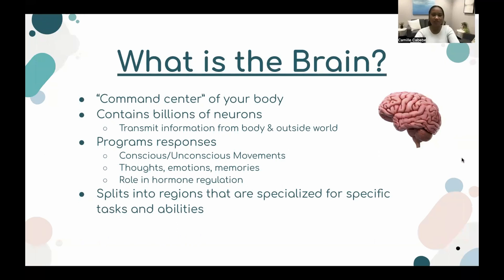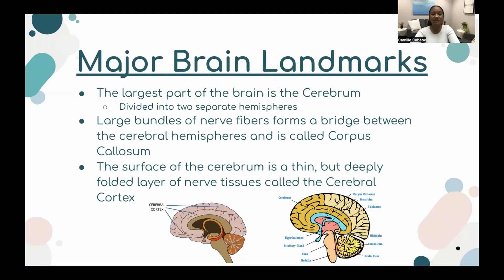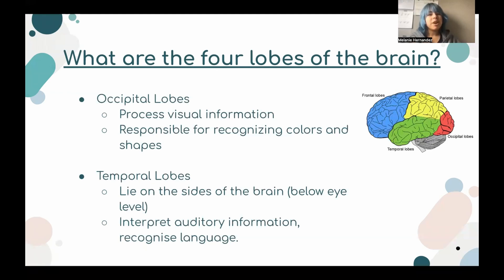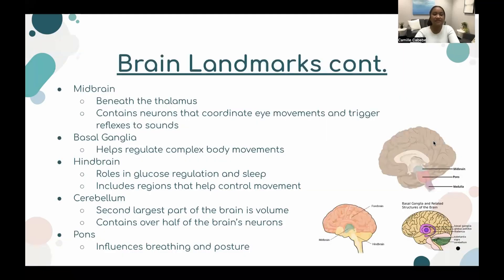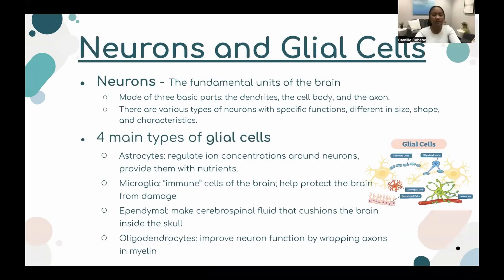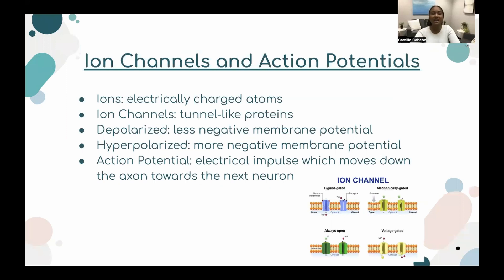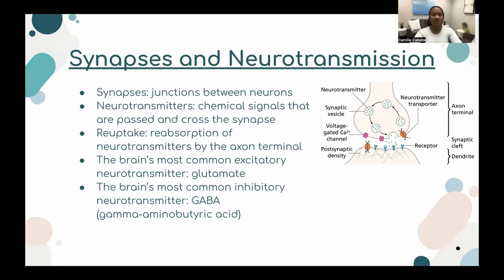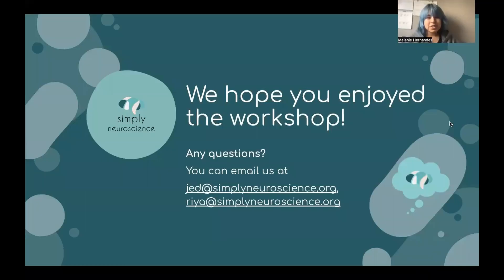Brain Facts Video Series - Chapter 1: Brain Basics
Join volunteers from our Brain Resource Creation (BRC) initiative in learning about the basics of the brain, including the various structures and cells in the brain.

This video references Chapter 1: Brain Basics from the “Brain Facts” neuroscience primer published by Brainfacts.org and the Society for Neuroscience.

The “Brain Facts” primer is part of the preparation material for Brain Bees, worldwide neuroscience competitions for high school students.